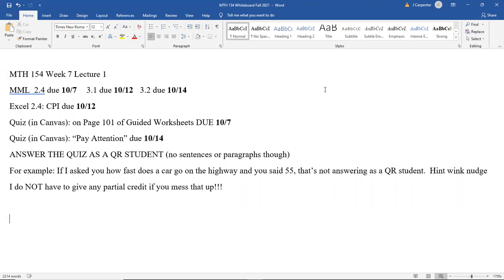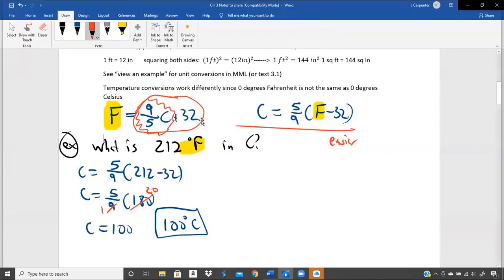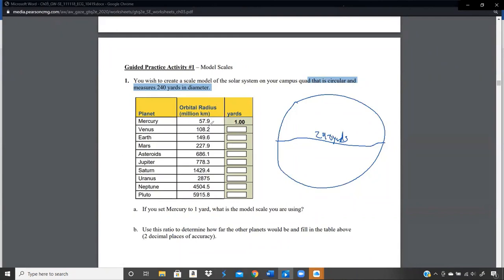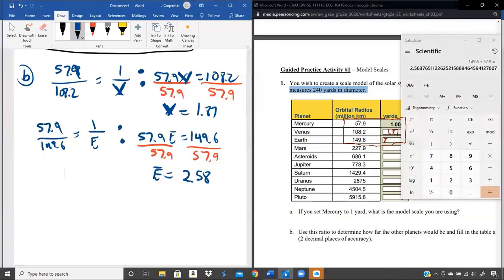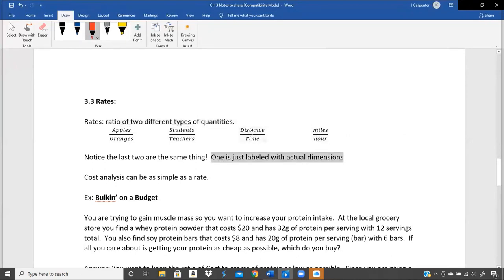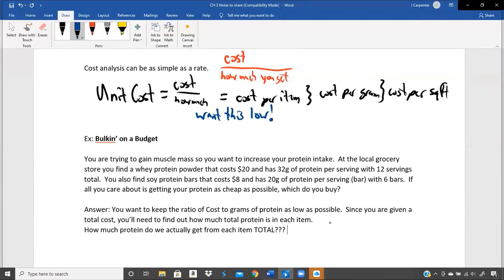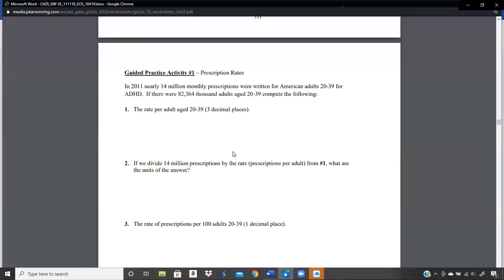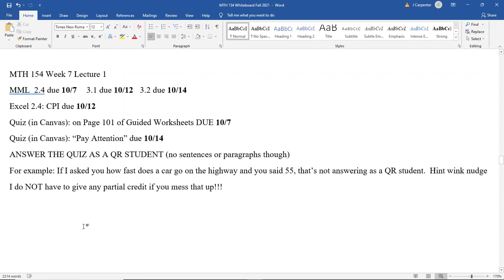MTH 154 Week 7 Lecture 1 3.2 and 3.3